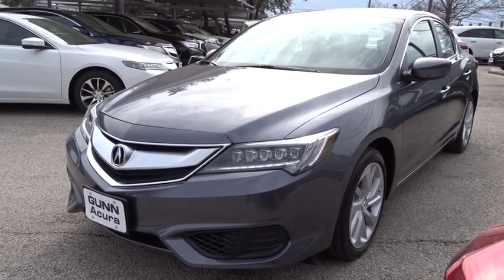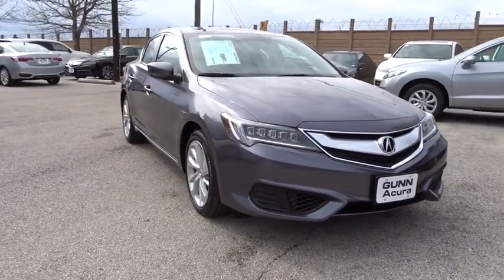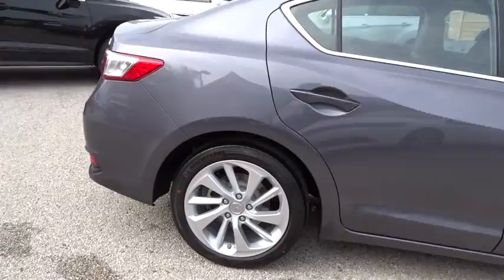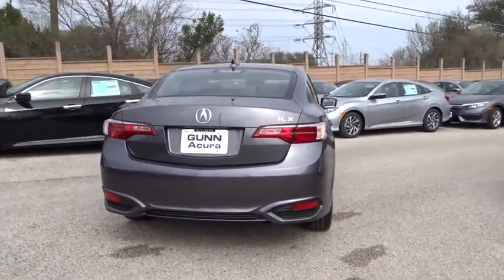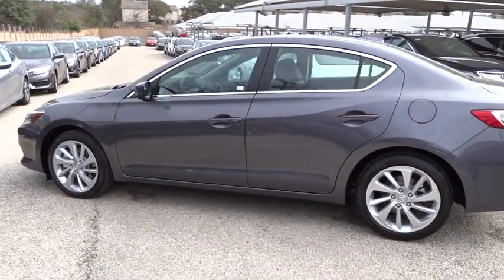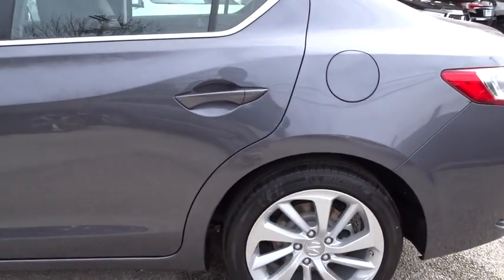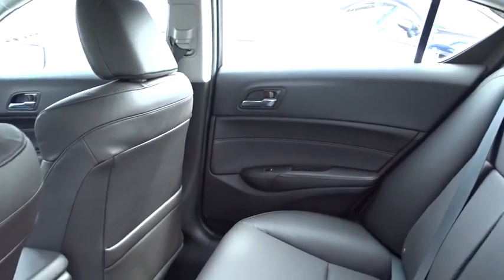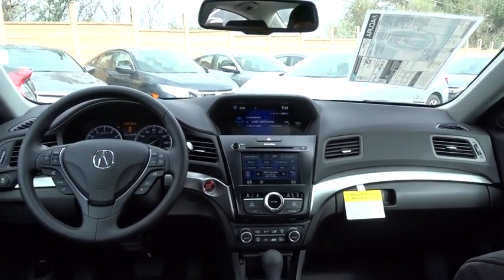2017 Acura ILX San Antonio, Austin, Houston, Dallas, Boerne, TX A70620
2017 Acura ILX
2017 Acura ILX w/Premium Pkg - Stock#: A70620 - VIN#: 19UDE2F78HA011712

Gunn Acura
11911 IH 10 W

Call or email to confirm availability. New Arrival! Safety equipment includes: ABS, Traction control, Curtain airbags, Passenger Airbag, Stability control...Other features include: Leather seats, Bluetooth, Power locks, Power windows, Heated seats... The Acura ILX features classic sport sedan proportions- an elongated hood with a short rear deck. An upward-sweeping character line stretches from the front fender to the muscular haunch. 17-inch aluminum alloy wheels are standard on all models and complete the sporting look. Jewel Eye LED headlights are standard, providing a whiter light for better visibility. The ILX is powered by a 2.4L 201hp i-VTEC 4-cylinder providing 25 MPG city and 35hwy. The sophistication of the ILX interior begins with the plush feel of the seats which feature leather trim and breathable perforated leather on both front and rear seating surfaces. Leather-equipped models have dual-level heaters for cold days and feature 8-way power adjustable driver's seat. All models are equipped with a multi-view rear camera that gives you a choice of three different images of the area behind the vehicle when in reverse. The 5-inch full color display also shows you other things such as detailed audio info, contact listings through your Bluetooth pair device, and SMS messages text messaging feature which allows you to reply to incoming messages. The available Acura/ELS Surround Premium Audio System fills the car with surround sound from its 10 speakers from any stereo digital source. The centerpiece of the Technology Package, the Acura Navigation System, in conjunction with AcuraLink provides navigation on an 8-inch screen, mounted high in the center control panel for easy visibility. Acuralink can also provide other services with a subscription including vehicle theft tracking, live concierge service, and remote unlocking/locking. Additional features include Zagat Survey ratings and reviews and AcuraLink Real-Time Traffic and AcuraLink Real-Time Weather.